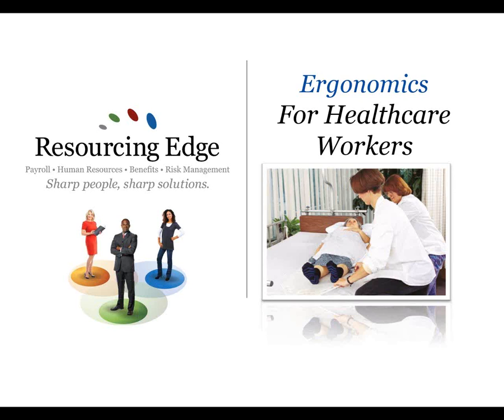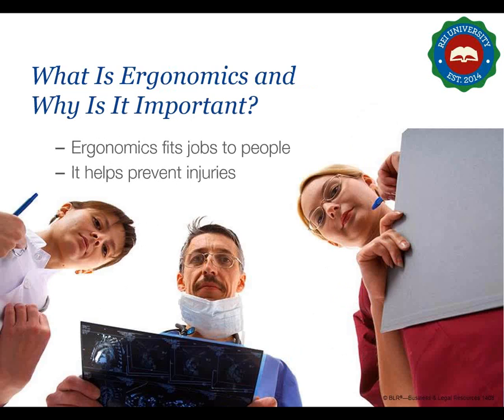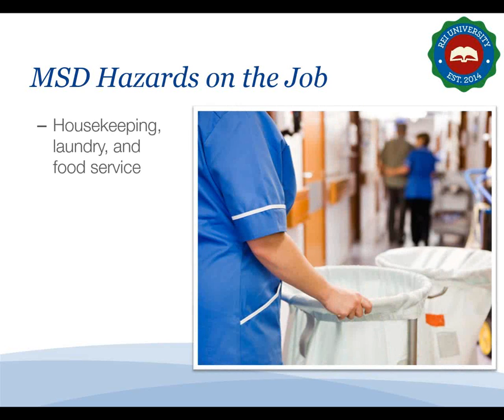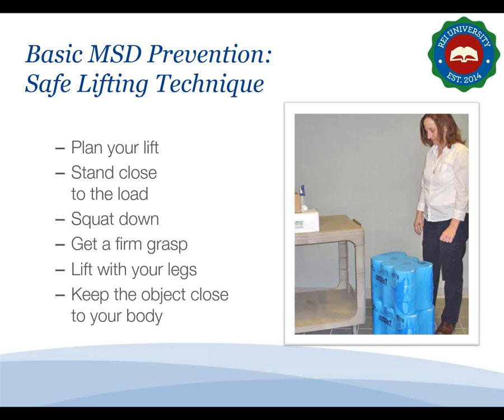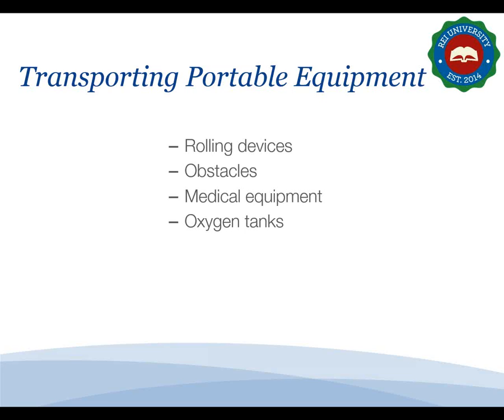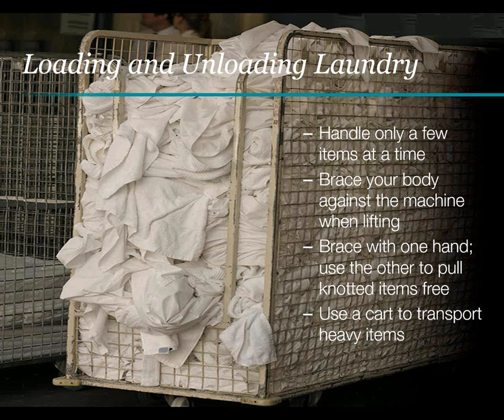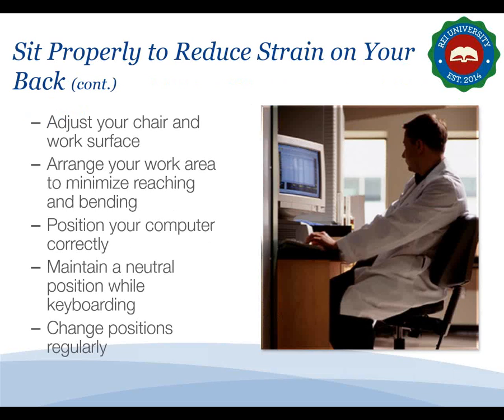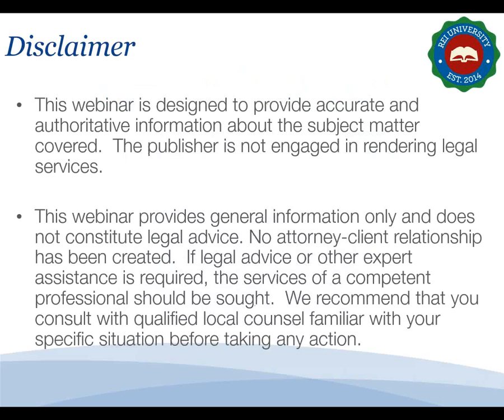Ergonomics for Healthcare Workers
On the job, your body has to deal with a variety of stresses and strains that could lead to injuries unless you take proper precautions. This session will talk about ergonomics, which is the study of the job hazards that cause these injuries.

The main objective of this session is to make you aware of ergonomic hazards on the job and teach you the precautions you need to take to prevent injuries. We will discuss how to:

- Identify ergonomic risk factors in your job,
- Recognize the signs and symptoms of musculoskeletal disorders, or MSDs,
- Lift and carry objects safely,
- And, take other precautions specific to your job to prevent ergonomic injuries.